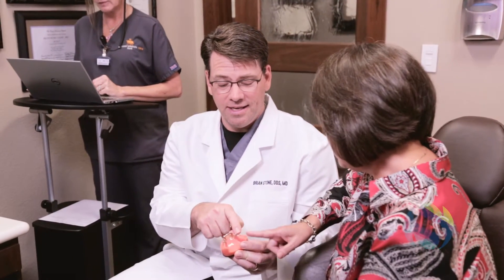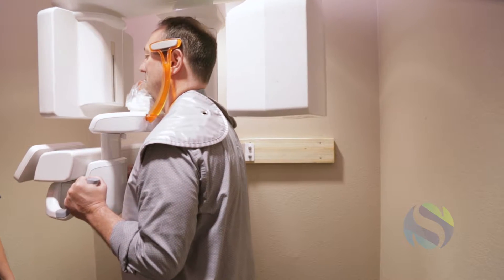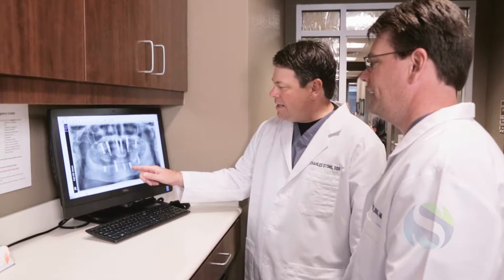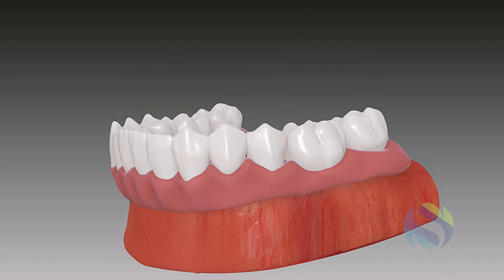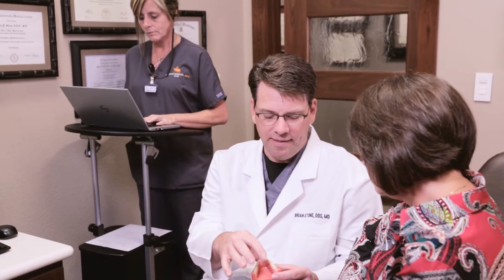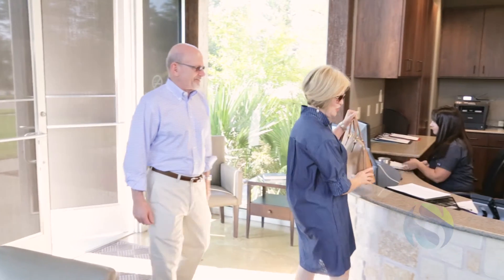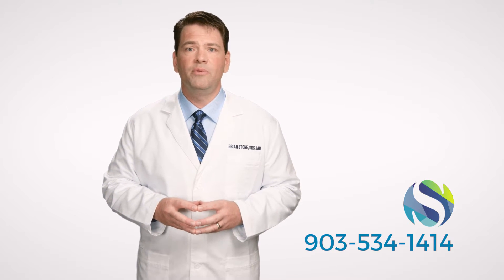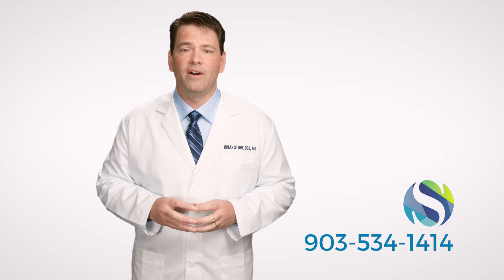Full-Arch Restoration Procedure at Southern Surgical Arts, Tyler, TX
Charles G. Stone Jr., DDS
Brian H. Stone, DDS, MD
Wade Barker, DDS, MD